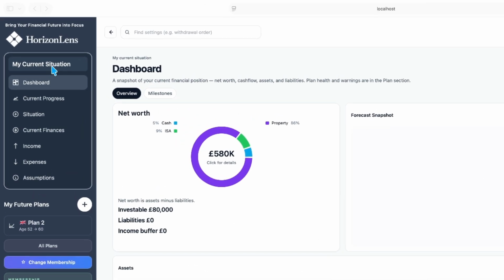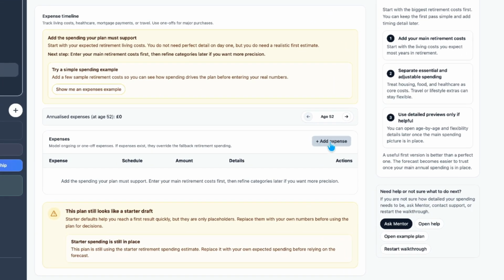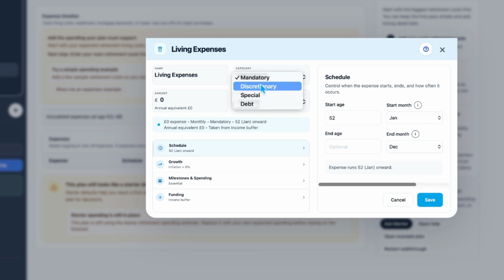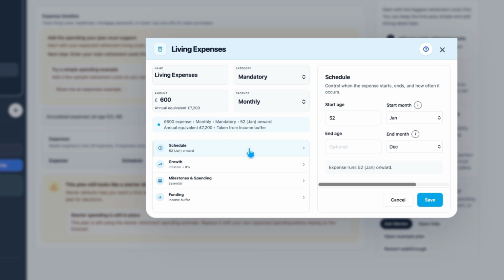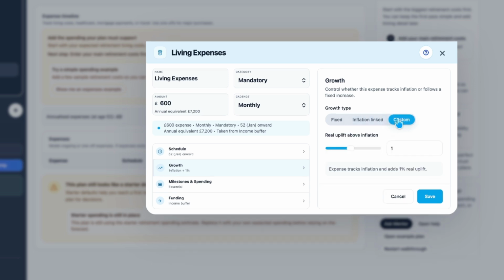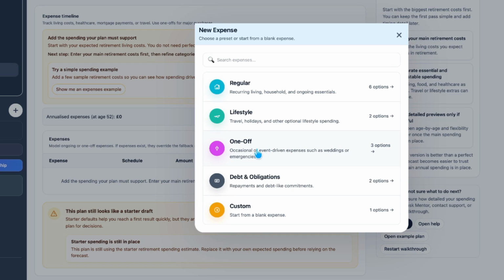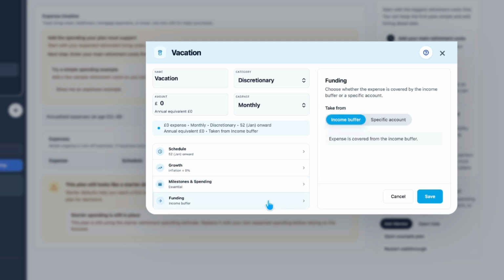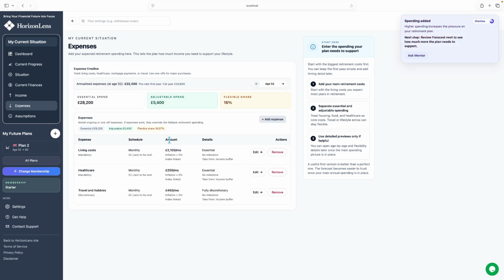How to Add Expenses in HorizonLens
Learn how to add your expenses  in HorizonLens with this simple beginner guide. In this walkthrough, you’ll see how to set up your expenses like living costs, rent a high level so your plan starts with a clear and accurate foundation.

We'll cover adding the main sources of expenses. This is the first step to building reliable projections and understanding your net worth inside HorizonLens.

Start building your plan with confidence and get a clear view of what you own.